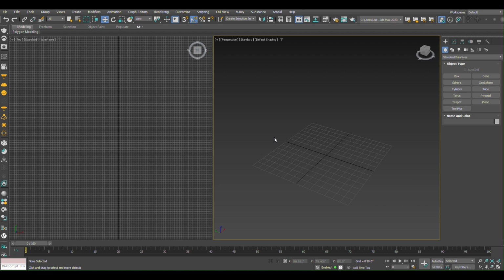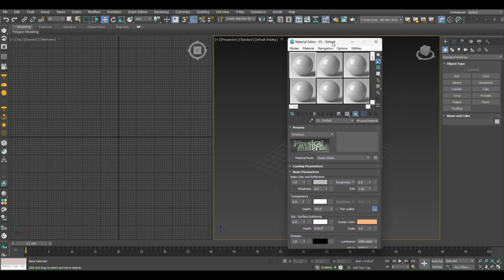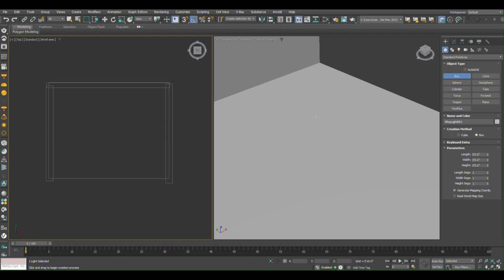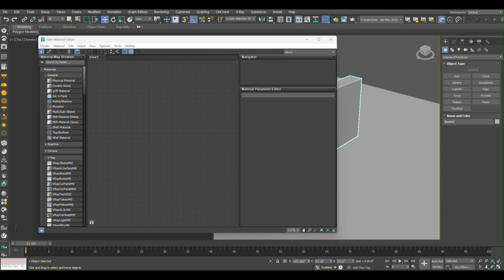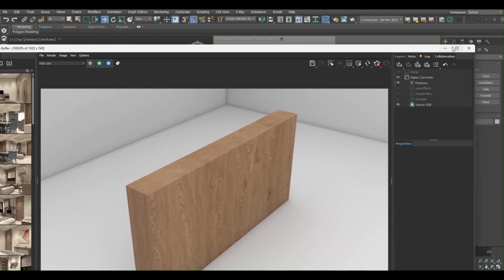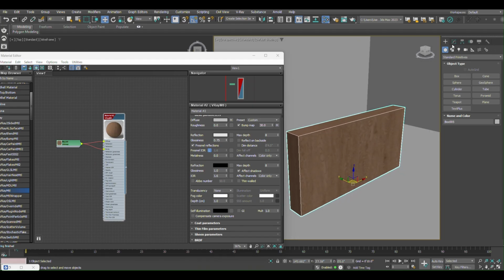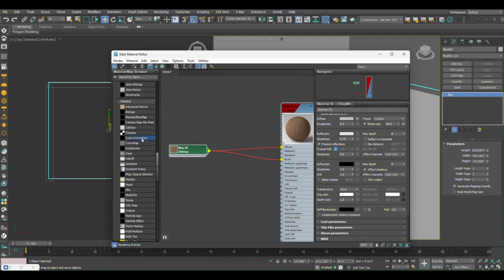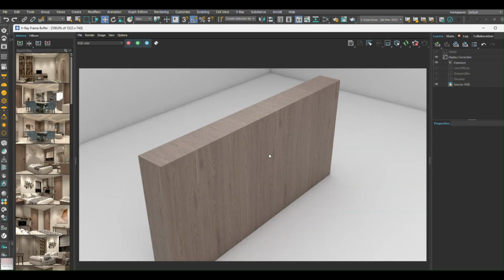How to Use Slate Material Editor in 3ds Max (Step-by-Step)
Want to master the Slate Material Editor in 3ds Max? 🎯
In this video, I’ll teach you step-by-step how to use Slate Material Editor for creating realistic materials, organizing nodes, applying textures, and improving your render workflow.

Whether you're a beginner or an interior designer looking to level up your rendering skills, this tutorial will help you understand:

✔️ Slate Material Editor Interface
✔️ How to create and connect materials
✔️ Applying materials to objects

If you're serious about learning 3ds Max for interior design and visualization, this is a must-watch.